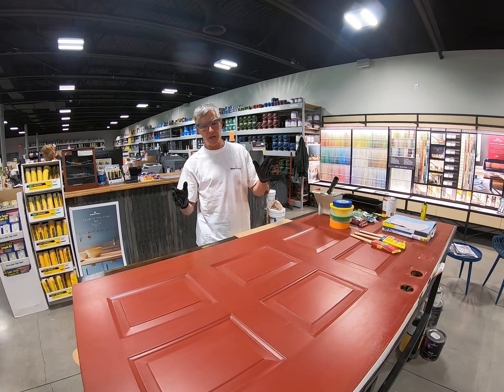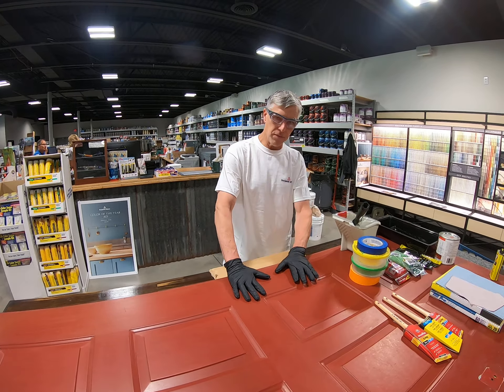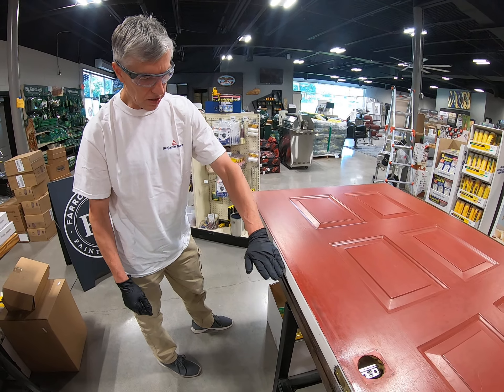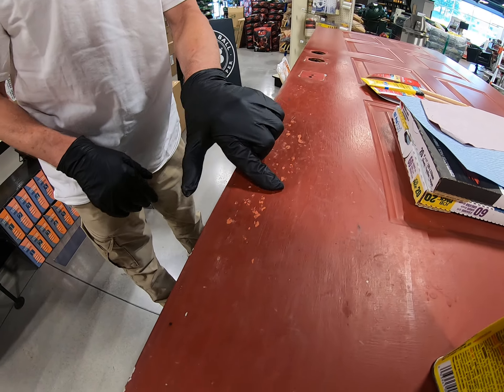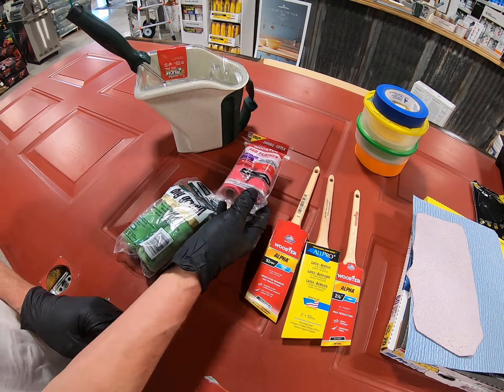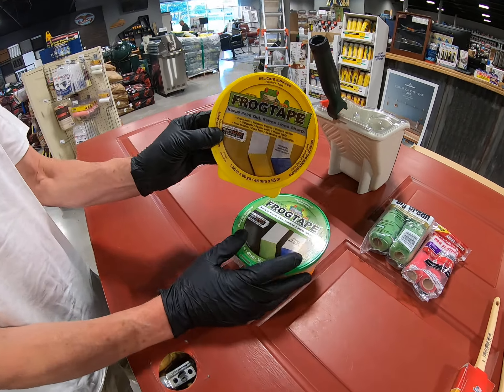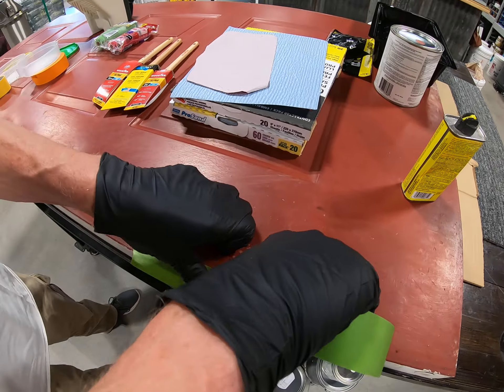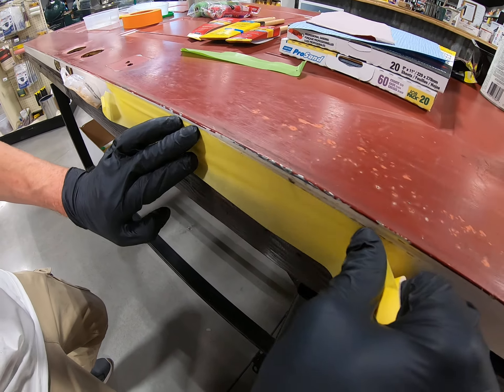andriots paint panel door best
PaintSource Guide to paint 6 panel metal door.

Best roller and brush technique to paint 6 panel metal door.

Tools and Products featured:

Wooster Pelican Pail   Available in MOST Benjamin Moore Paint Stores. If not, we can ship you one. You must have the Pelican to paint most doors.